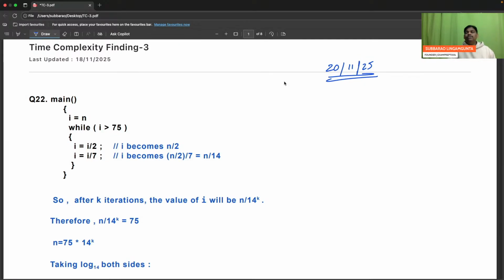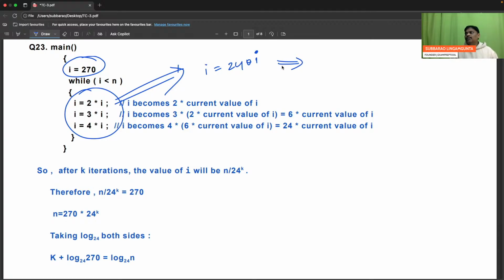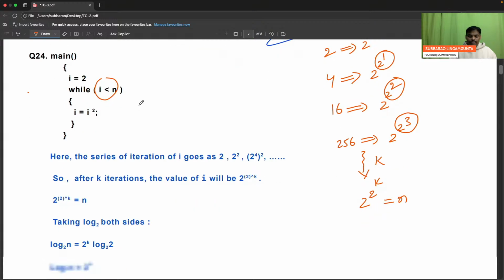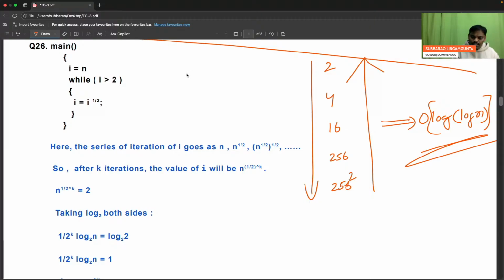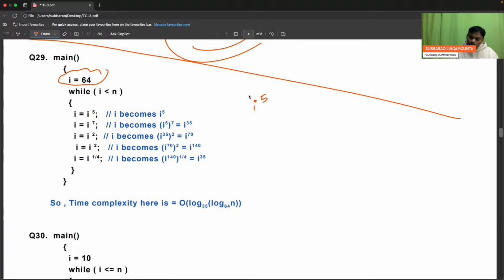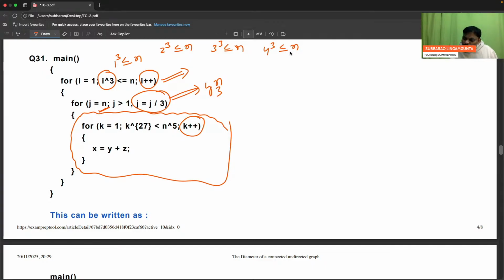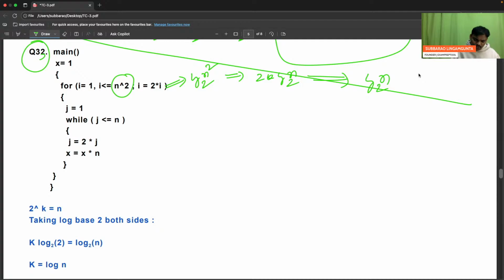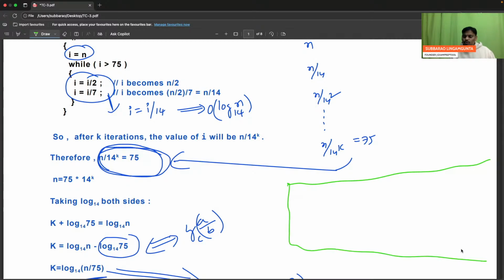DSA Masterclass Live 🚀 | Learn Data Structures & Algorithms from Scratch | ExamPrepTool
Welcome to the DSA Live Course designed for beginners, intermediate learners, and aspirants preparing for GATE, DA, CSE, coding interviews, placements, and competitive exams.

In this live lecture, we will cover:
✔️ Basics of Data Structures
✔️ Core DSA Concepts
✔️ Important Problem-Solving Techniques
✔️ Real Coding Interview Questions

🔥 What You Will Learn in This DSA Course

✔️Arrays, Strings, Linked List
✔️Stacks, Queues
✔️Trees, Graphs
✔️Searching & Sorting
✔️Recursion & Backtracking
✔️Dynamic Programming
✔️Interview-Level Problem Solving

🎯 Best For:

GATE CSE & DA aspirants

✔️College students
✔️Software developers
✔️Coding interview preparation
✔️Anyone who wants to learn DSA from scratch

💡 Why ExamPrepTool?
ExamPrepTool provides:
✔️High-quality live classes
✔️Structured syllabus
✔️Real exam-level questions
✔️Doubt resolution
✔️Complete beginner-friendly approach